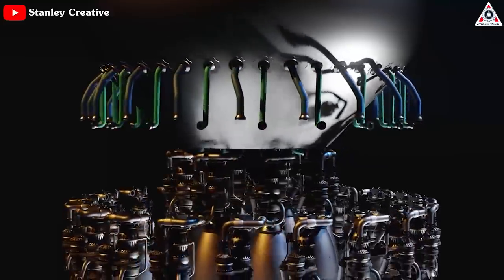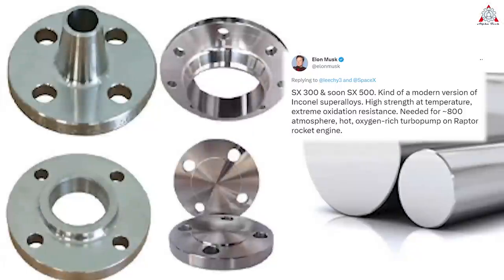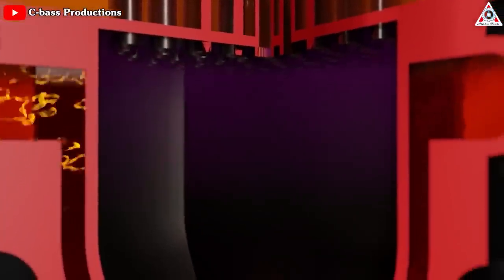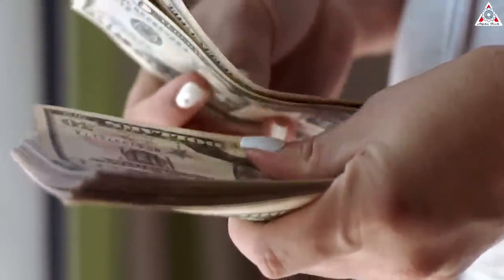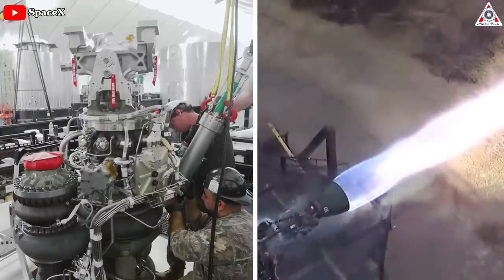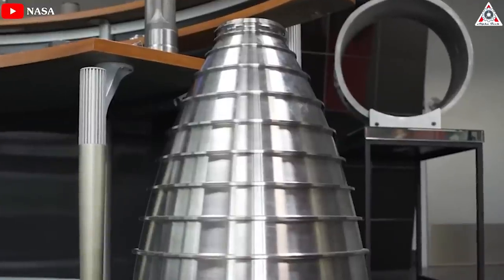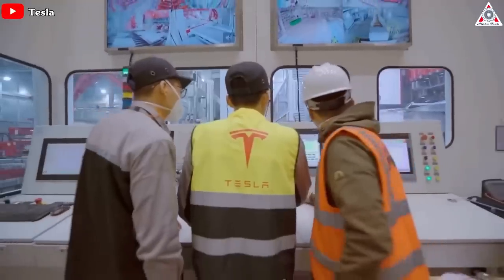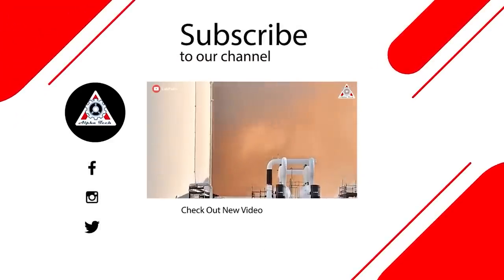How SpaceX manufactures a new raptor engine every 24 hours shock the entire industry...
1. HUGE THANKS TO:
2. SOURCE OF THUMBNAIL:

The Raptor engine is the muscle of the SpaceX Starship program. Thirty-three of these Raptor 2 engines power the Super Heavy booster that serves as the vehicle's first stage, and six more are used by the Starship upper stage. For a successful lunar mission, these engines will need to re-light successfully on the surface of the Moon to carry astronauts back to orbit inside Starship. If the engines fail, the astronauts will probably die.
Luckily, so far, SpaceX has done "very well" in working toward the development of a vehicle to land humans on the surface of the Moon, especially the new Raptor rocket engine.
"SpaceX has moved very quickly on development," Mark Kirasich, NASA's deputy associate administrator who oversees the development of Artemis missions to the Moon, said about Raptor. "We've seen them manufacture what was called Raptor 1.0. They have since upgraded to Raptor 2.0 that first of all increases performance and thrust and secondly reduces the amount of parts, reducing the amount of time to manufacture and test. They build these things very fast. Their goal was seven engines a week, and they hit that about a quarter ago. So they are now building seven engines a week."
But that's still not enough Elon Musk has even set his expectation that SpaceX has to make a capacity of 2000 raptors per year.